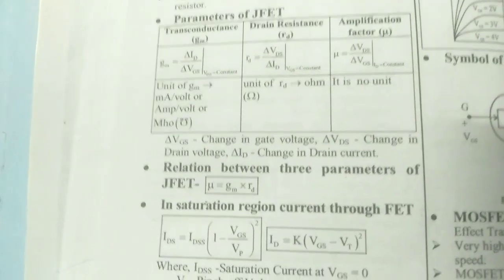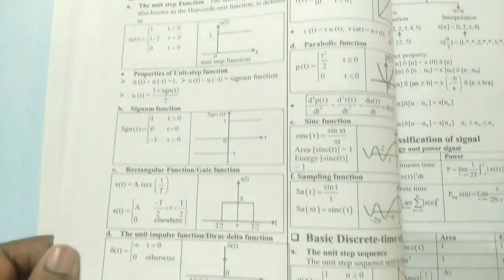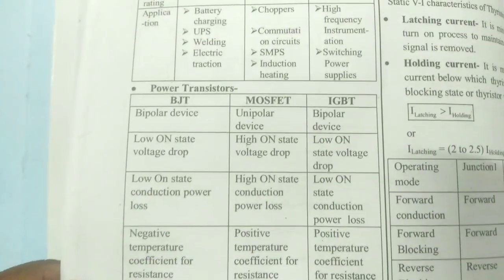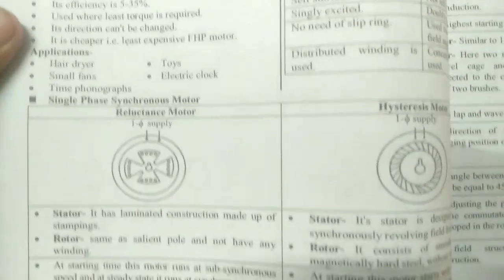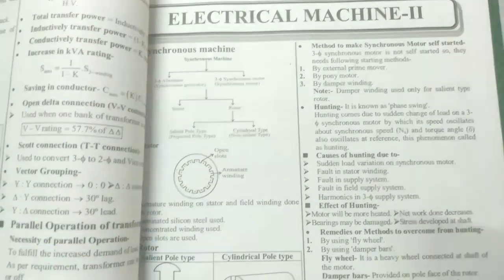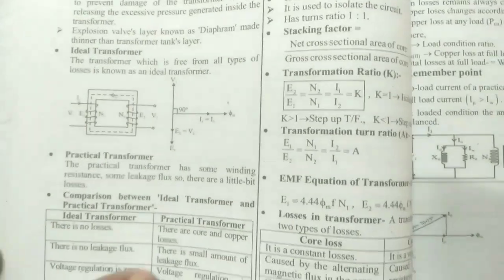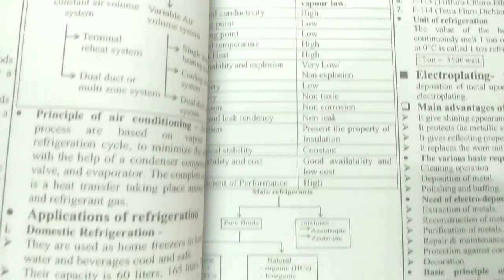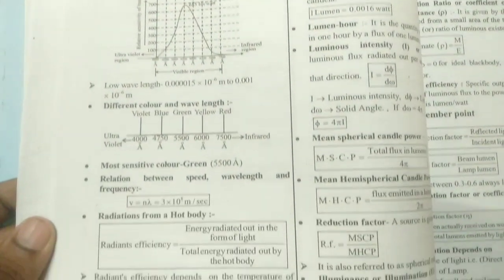🤓Best QUICK REVISION" BOOK for EEEians BY YCT#yct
ELECTRICAL ENGINEERING QUICK REVISION CAPSULE BY YOUTH COMPETITION TIMES (YCT)

This is a very useful book for electrical students preparing for competative exams. This includes 23 sub topics with each of them spanned within 10-20 pages.